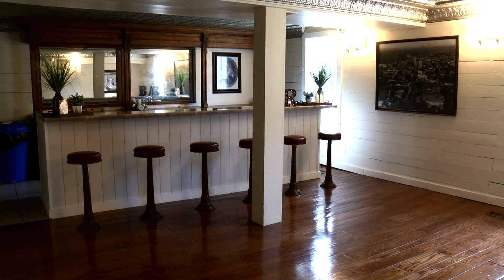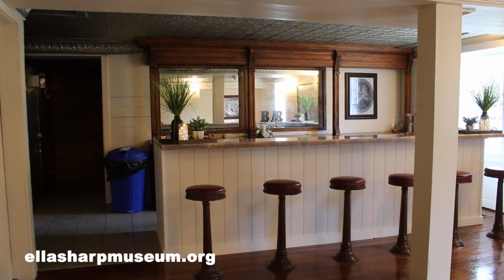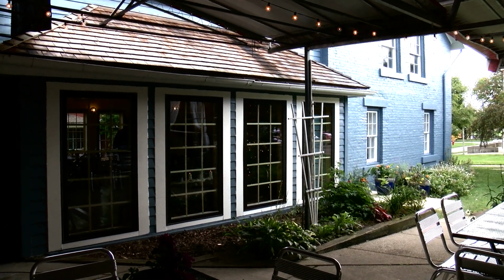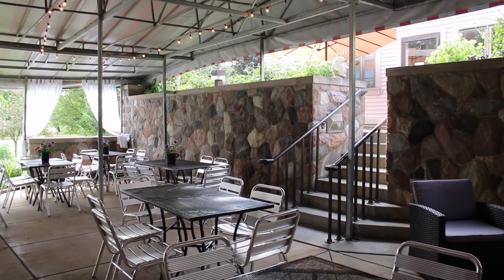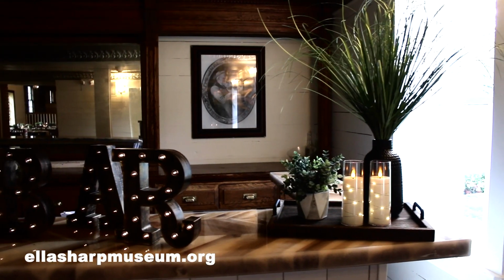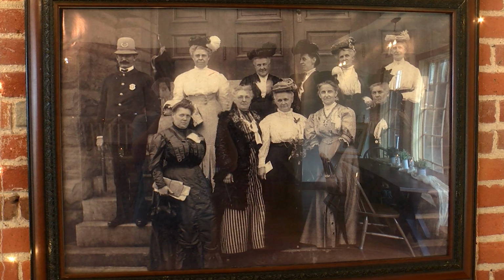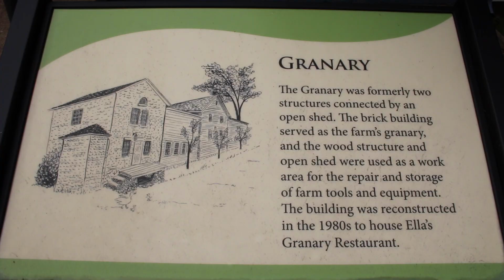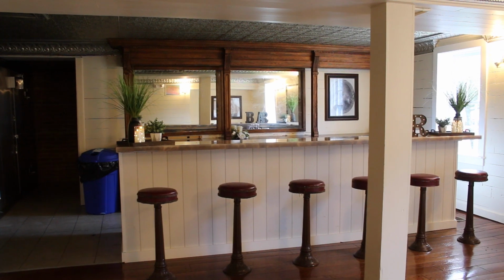Major Renovations At Ella's Granary Located At Ella Sharp Museum